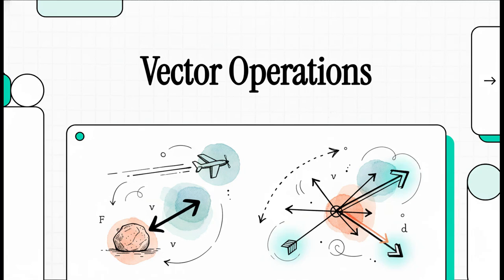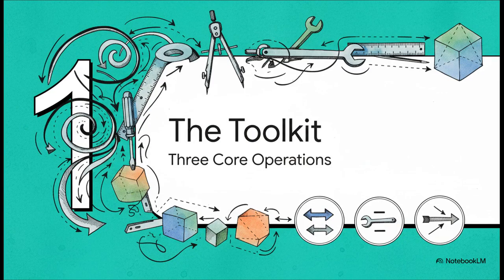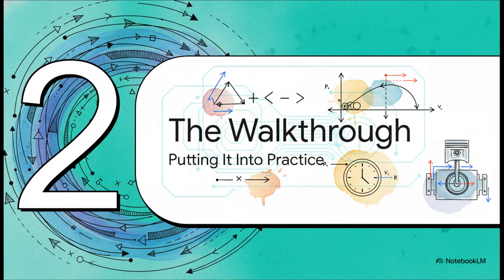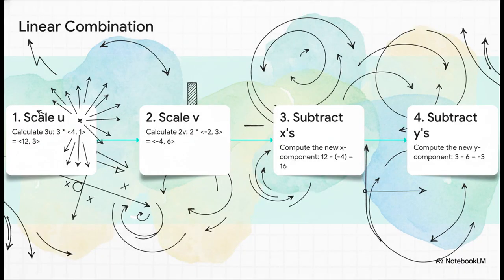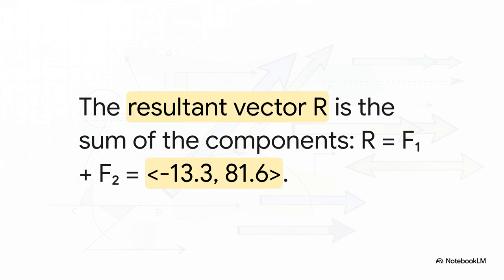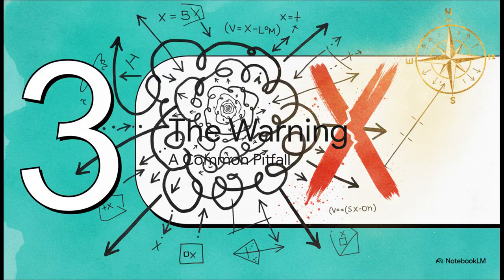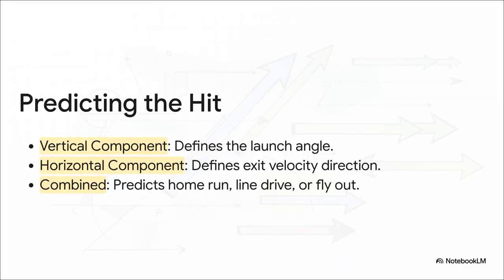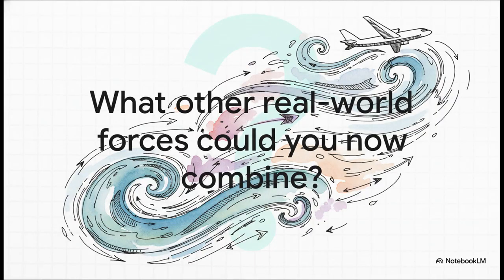Trigonometry 7.9: Vector Operations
Vector Operations — Trigonometry Study Guide (Section 7.9)

This video provides an educational overview of Vector Operations, covering the key concepts, formulas, and worked examples from our Trigonometry course.